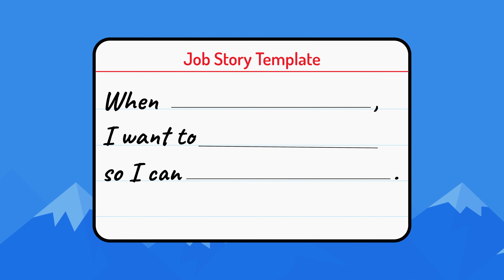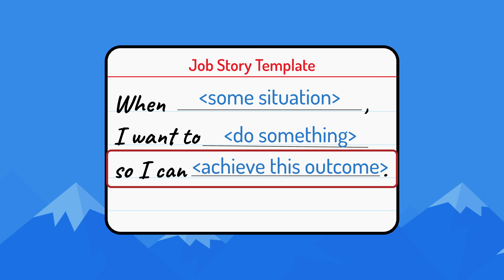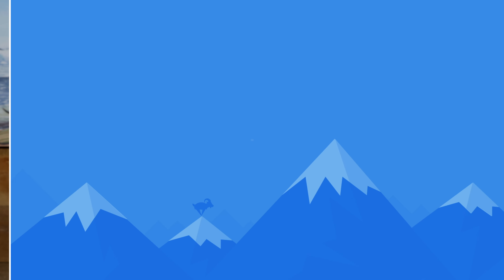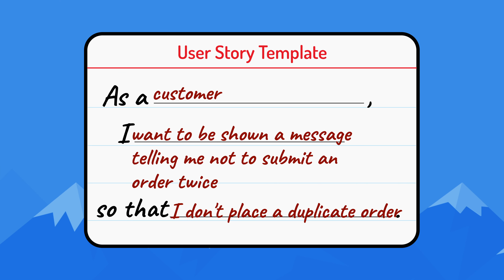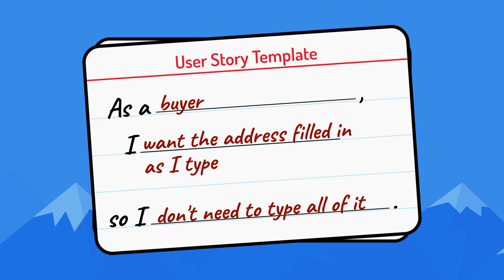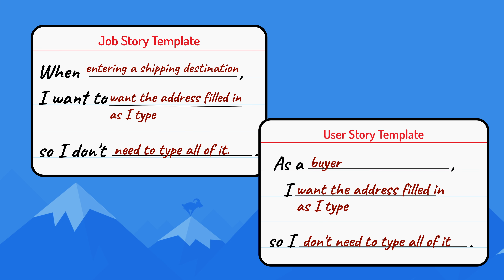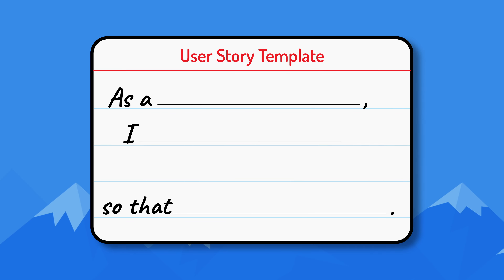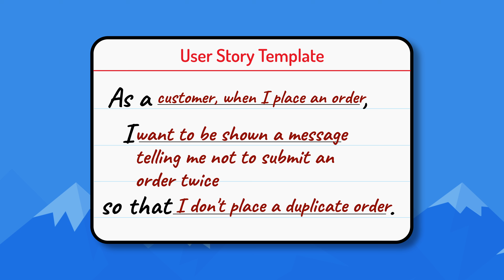Job Stories vs User Stories: What's the Difference?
Let's talk about job stories vs user stories? What's the difference and when do you use one over the other? Learn more about what job stories are, the job story template, and when to use each (and when to use both) in this video.

Want to know more about story writing? Consider training from Mountain Goat

References:
Intercom, Clayton Christensen, Alan Klement, & Jobs to Be Done:

Inside this video
00:00 Introduction
00:20 What are Job Stories and Jobs to Be Done?
01:30 The 3-part Job Story Template Explained
03:00 Job Story vs User Story Example 1
04:17 Job Story vs User Story Example 2
05:13 When to Use Job Stories
06:28 Merging Job Stories & User Stories
07:10 Mix Story Types in Product Backlog